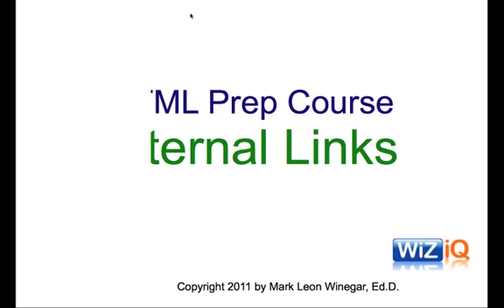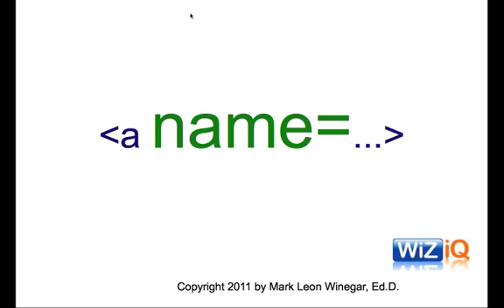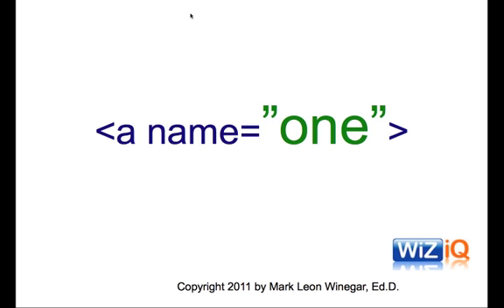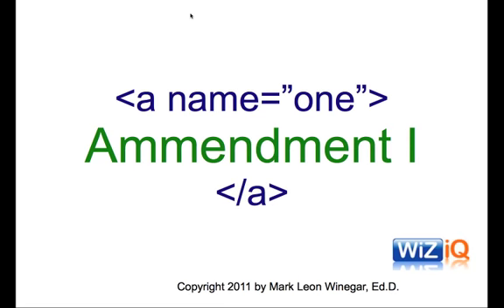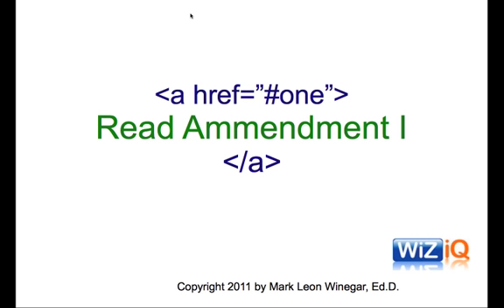Internal links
A brief lesson in coding internal links in HTML.